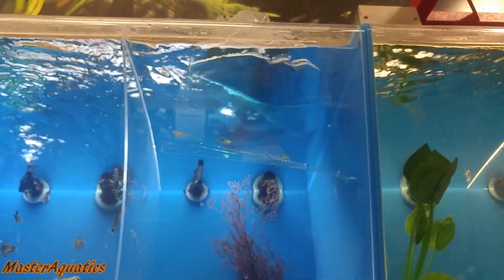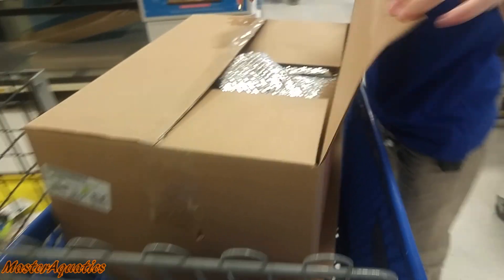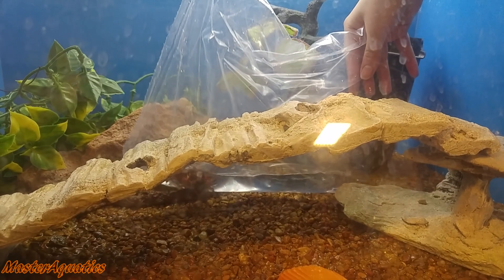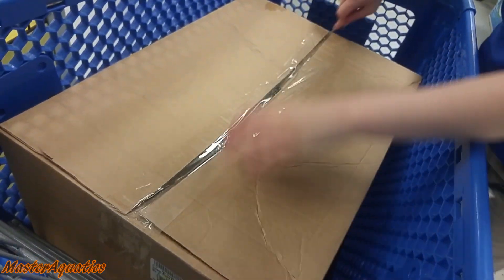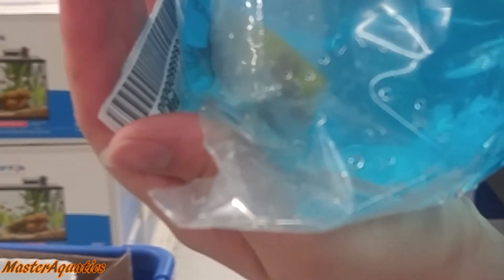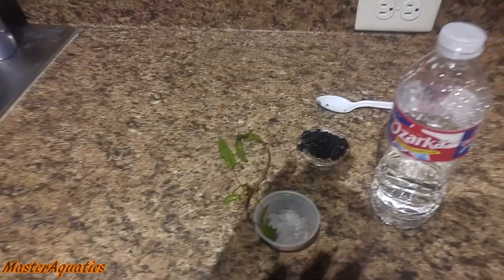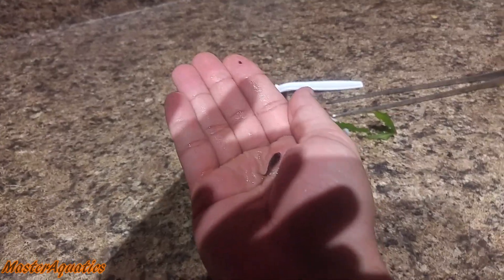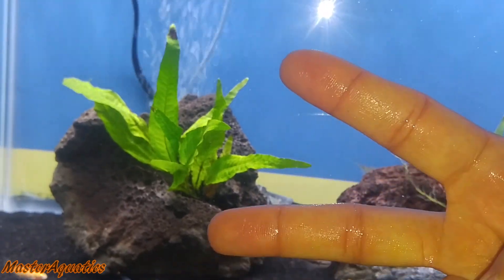PETSMART FISH UNBOXING! SOME OF THE FISH DID NOT MAKE IT! :(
I went to petsmart just as their fish shipment came in. They were nice enough to let me film the unboxing. Hope you guys enjoy!

My powerful camera! What I use to record all my videos! Click the link to check out the camera I use to film my videos!

My GoPro! For hands free and underwater shots! Cheap and good quality. 150 dollars.

If you want to breed angelfish and do not know what to feed them, order some baby brine shrimp from Amazon and start hatching them for your baby angelfish.

These are very quiet airpumps that I use for all my tanks! Airpumps are used for a few different things! I use them to power my sponge filters when are perfect for baby fish!

My choice of sponge filters! Click the link below to order some through Amazon!

If you are into planted tanks and always trim your plants and aquascape, then check out this planting tool kit that I bought from Amazon!

The best thing to use to make your tap water safe! This is the only water conditioner I use when changeing out the water in my fish tanks! This will remove all of the chlorine in the water!

This is a python water changer hose! I use this to change out the water in my fish tanks! No more buckets! I ordered mine through Amazon!